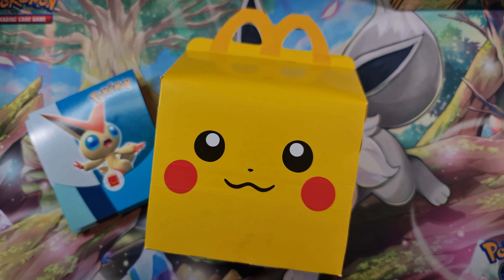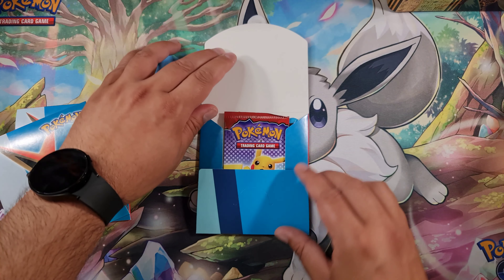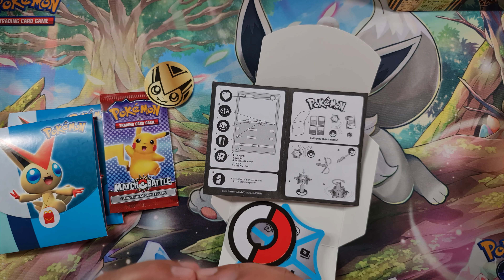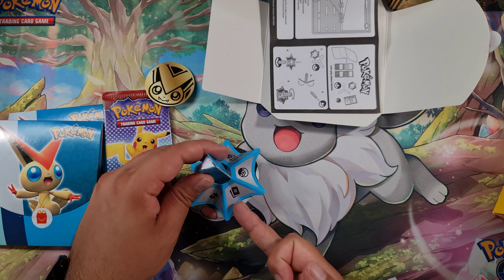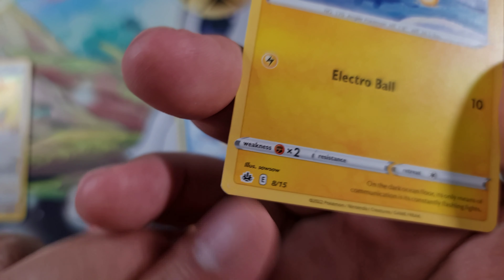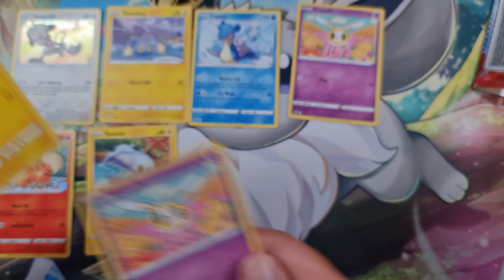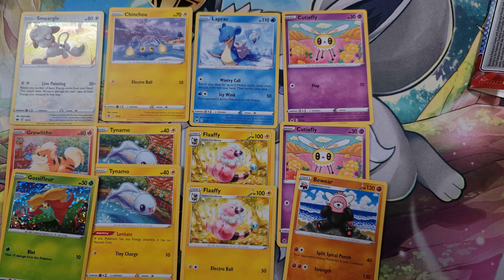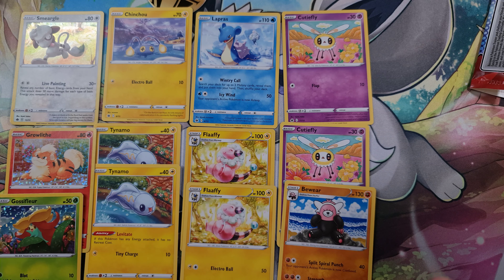McDonald's Pokémon Happy Meal 2022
In this video I go through the 2022 McDonald's Pokémon Happy Meal promo.